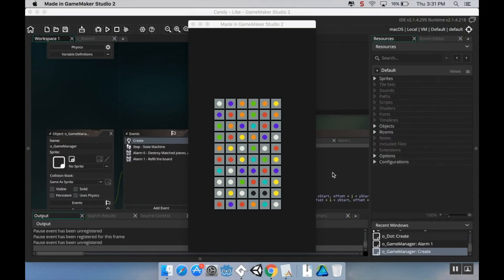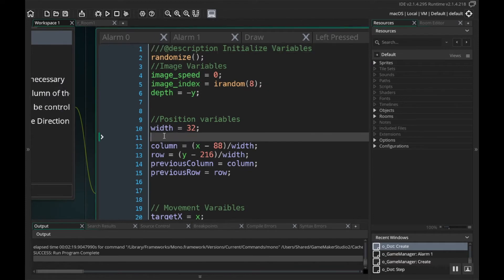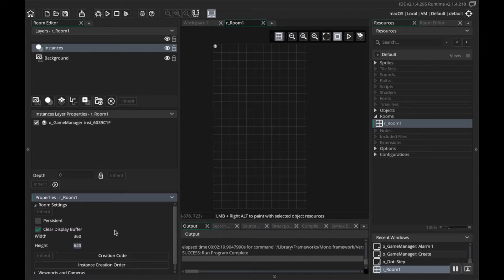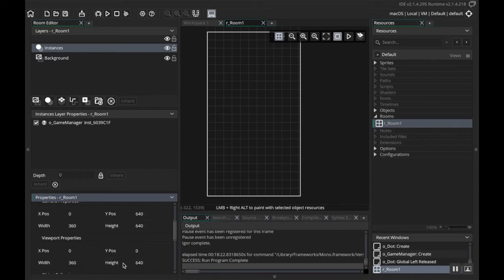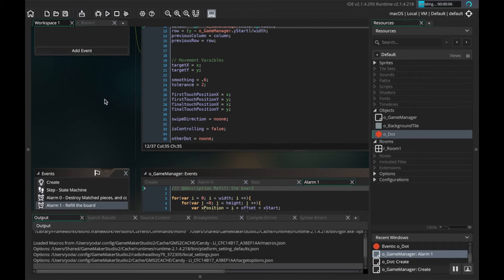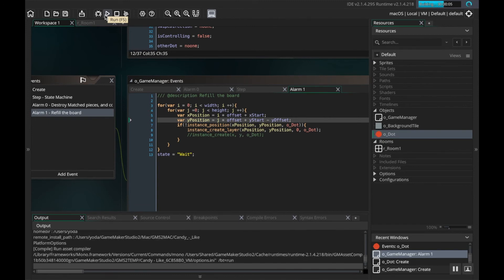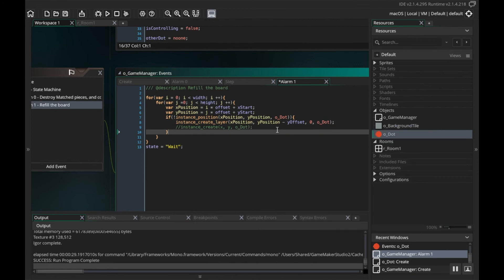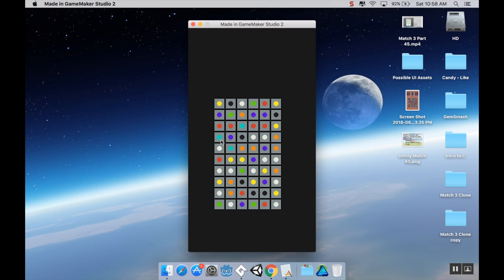Part 9 - Making the Pieces slide in: Make a game like Candy Crush using Gamemaker Studio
Hey there!  It's good to be back!  I know it's been a while, but here I am updating the game again.  Today we're looking at making the pieces slide in rather than just appear.  I also talk a bit about what "Magic Numbers" are and how to avoid them.  In the future we'll be adding a better match system using a grid data structure, powerups, and more!